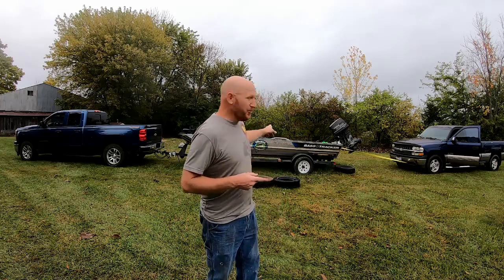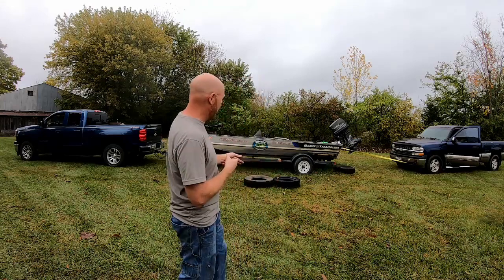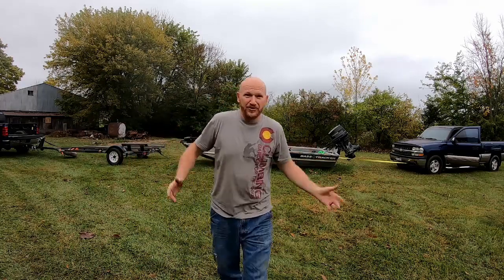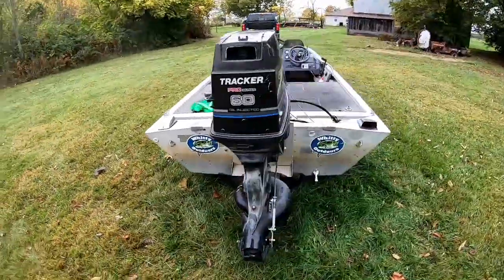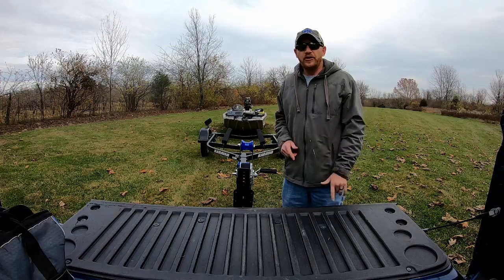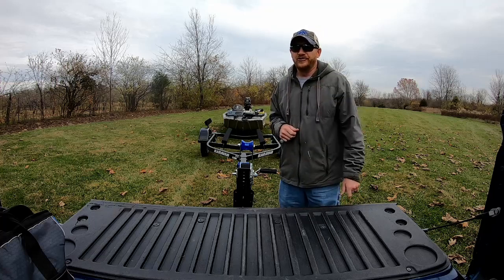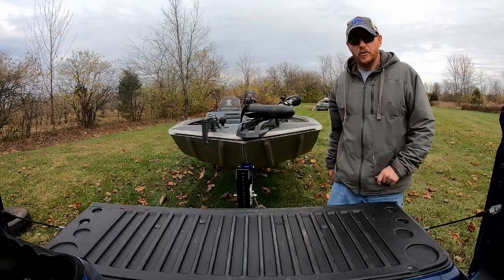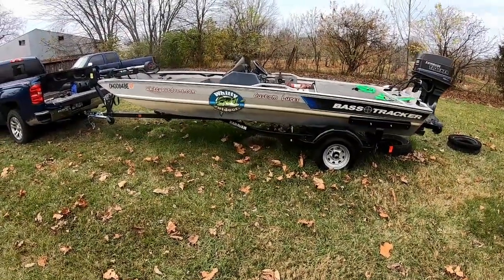Moving a Tracker bass boat to a new trailer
We are pulling the Tracker bass boat off the old trailer and putting her on the new one! See how we did it. The old trailer was in a wreck and was towed to the house on a flatbed. I had to get the boat off the old trailer so the insurance company could take it since it was totaled. Then I had to find a new trailer for the boat. Last was loading the boat on the new trailer. I had a little help from my neighbor. We used his tractor to lift the boat, then backed the new trailer under the boat.
This was the first time I have tried any of this and it was a learning experience every step of the way! But in the end it went pretty smooth and we was successful.